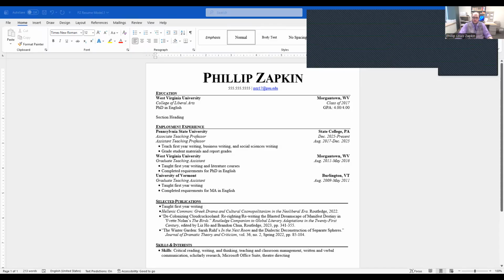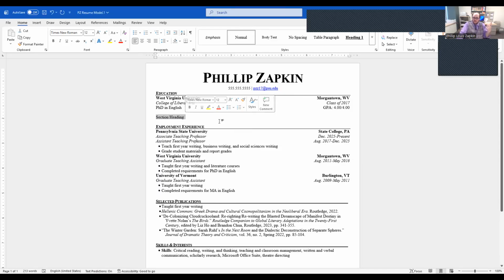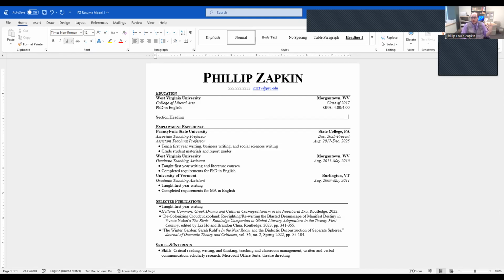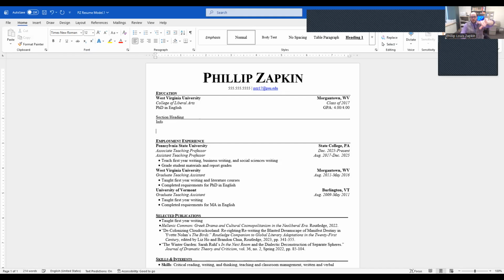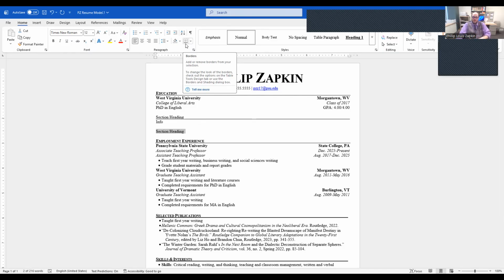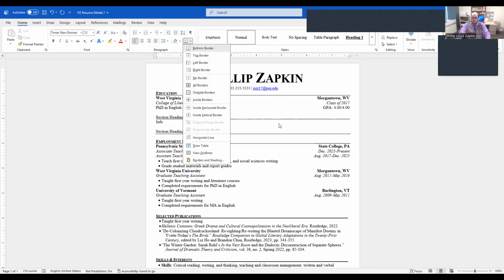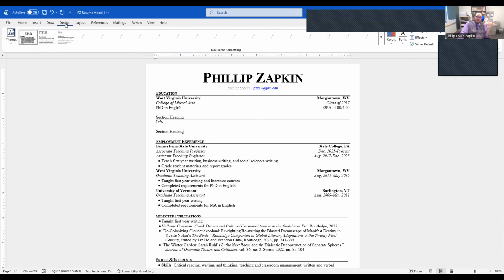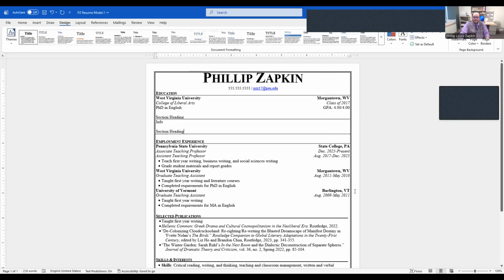Creating Borders in a Resume--Writing Notes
This Writing Notes video shows how to use Microsoft Word's borders function to put distinct, easy-to-create visual section breaks between the parts of a resume.